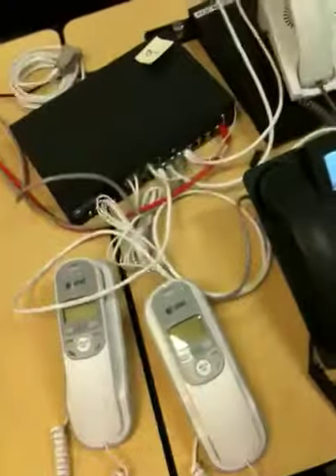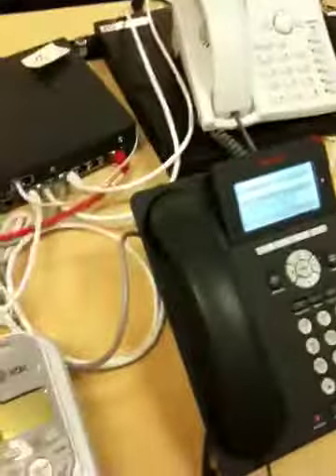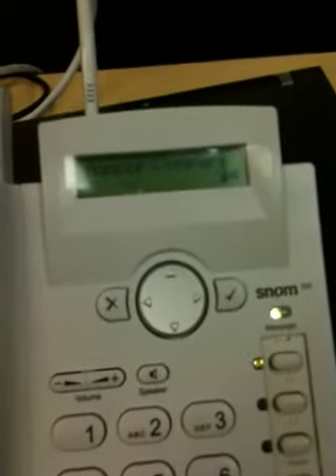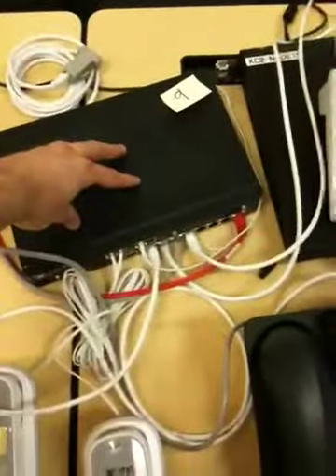SRX ICS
Demo